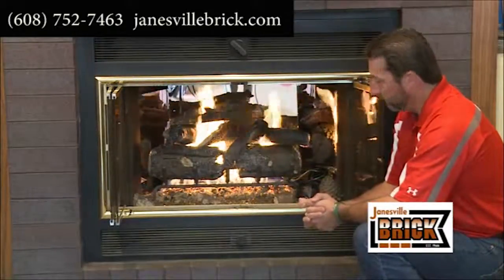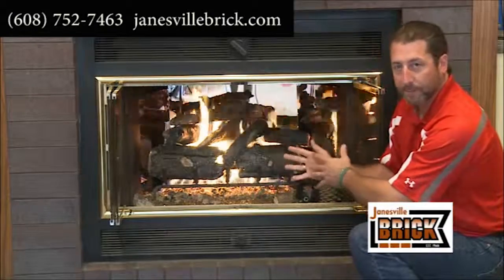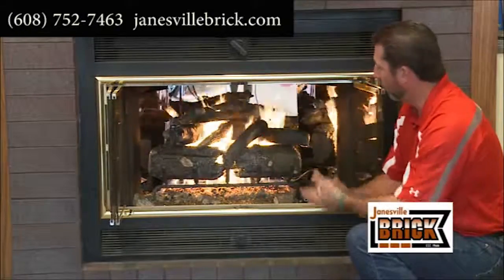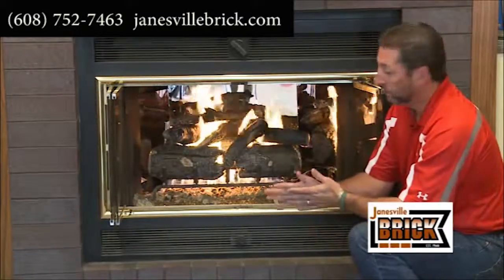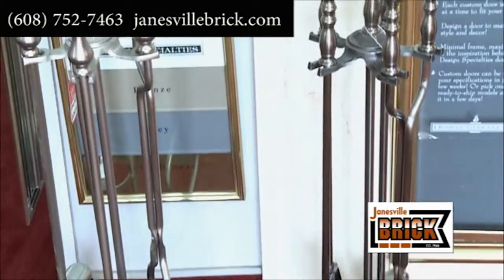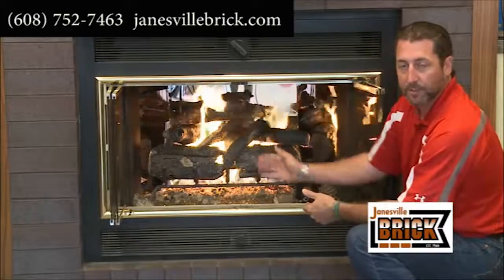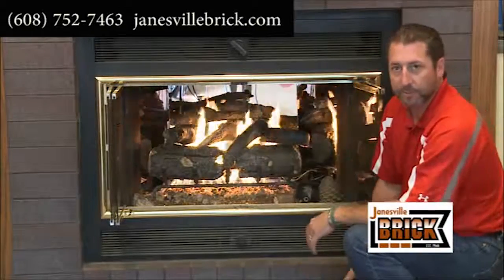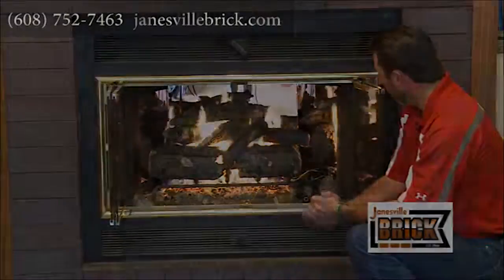Quadri Fire Fireplace Gas Log Inserts Janesville, WI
Janesville, Edgerton, Milton, Beloit and all of Rock County.  Heatilator, HP Peterson, Quadri-Fire and Heat & Glo brands.  Knowledgeable, friendly and affordable.  Stop in or give us a call today!